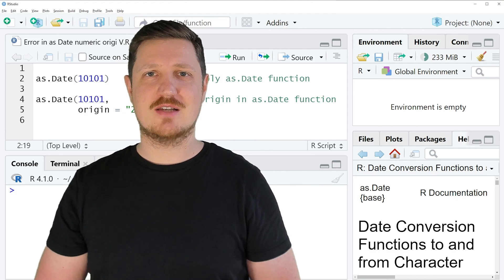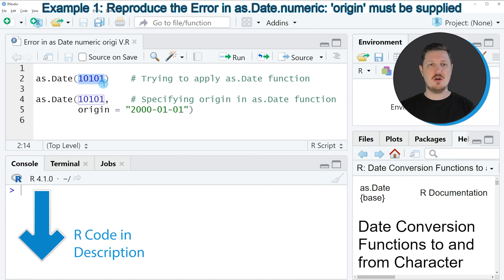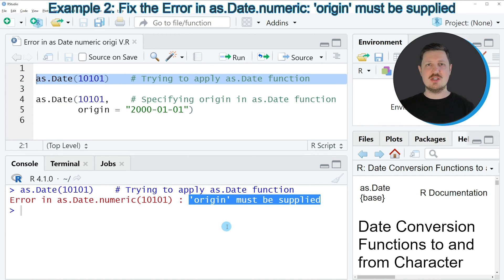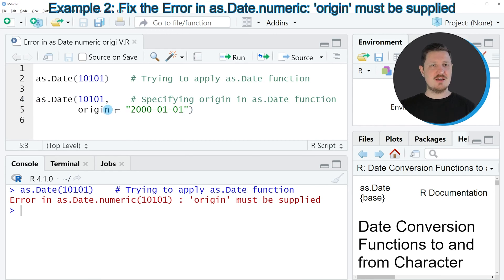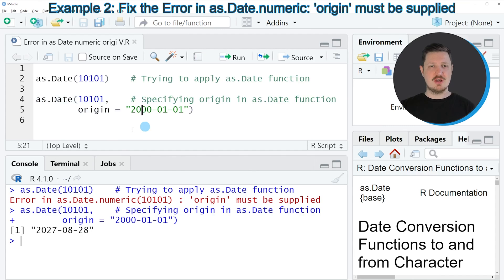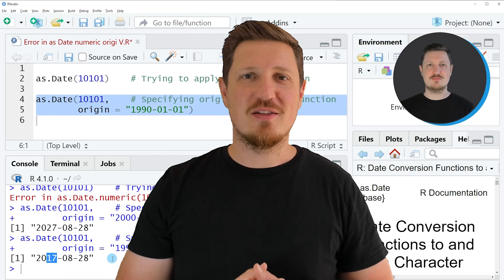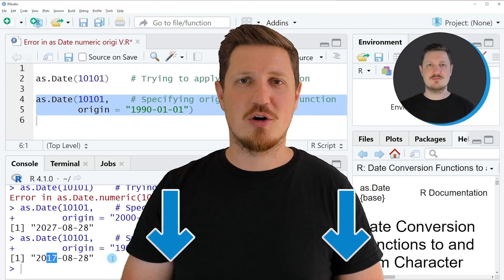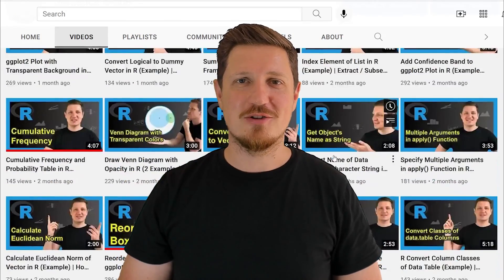R Error in as.Date.numeric(X) : ‘origin’ must be supplied (2 Examples) | How to Replicate and Solve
How to deal with the error message in as.Date.numeric(X) : ‘origin’ must be supplied in the R programming language. More details
R code of this video:

as.Date(10101)    # Trying to apply as.Date function

as.Date(10101,    # Specifying origin in as.Date function
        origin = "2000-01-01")